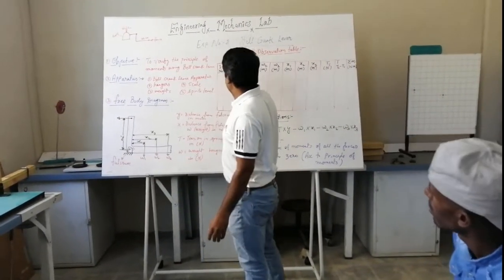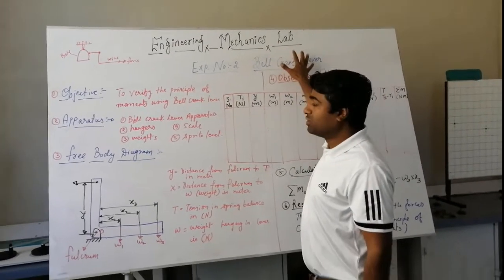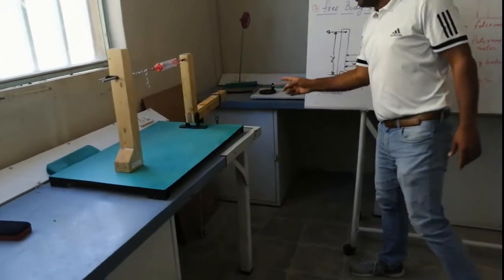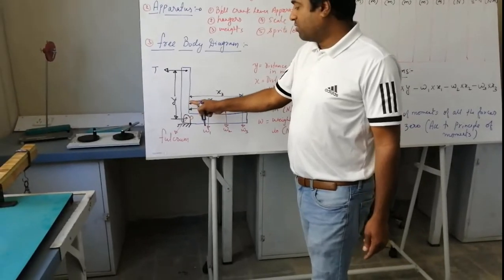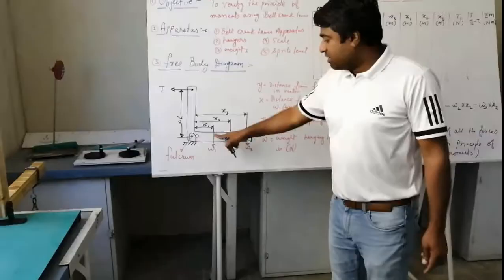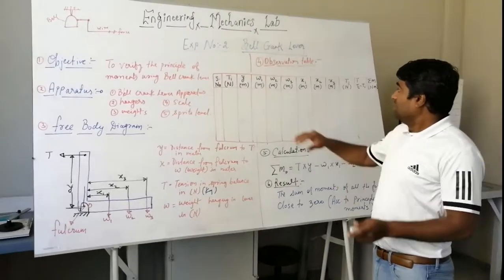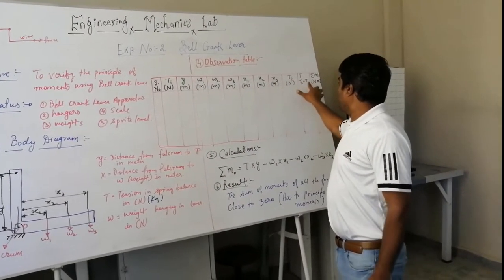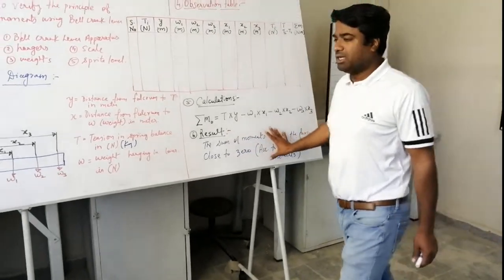Experiment No 2 Bell Crank Lever